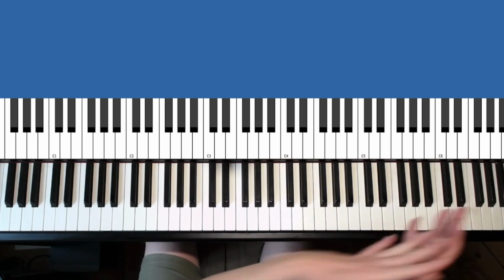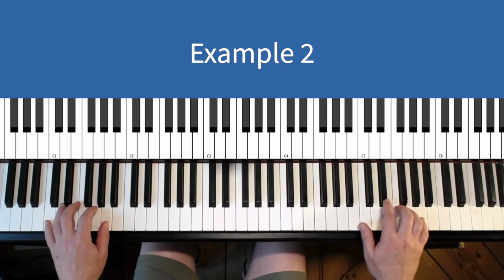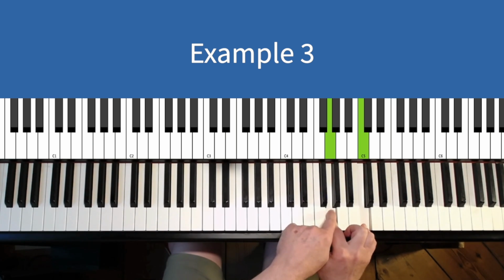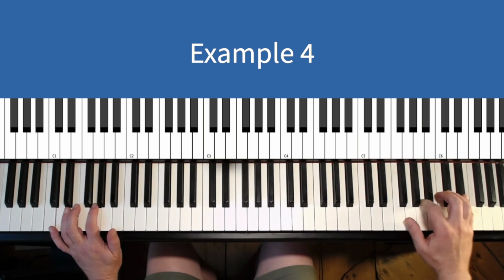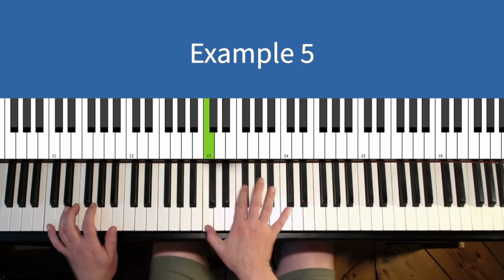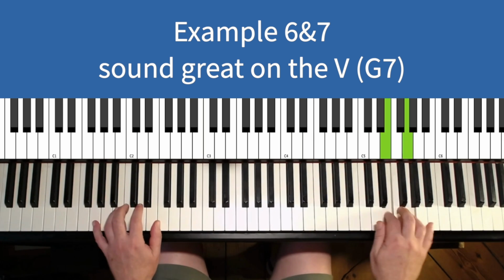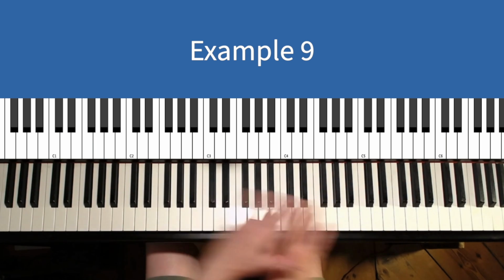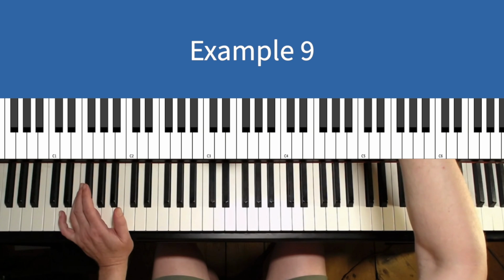Unlocking Easy Blues Piano: Tricks for Jaw-Dropping Sound - Easy Blues Piano 12